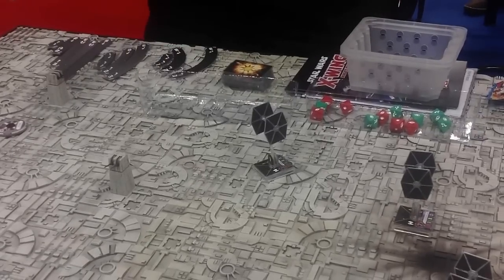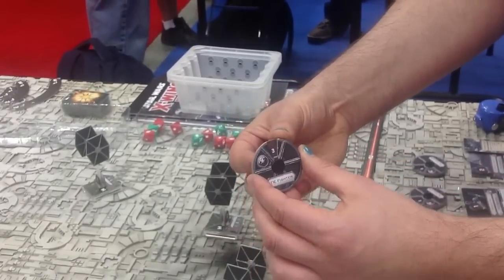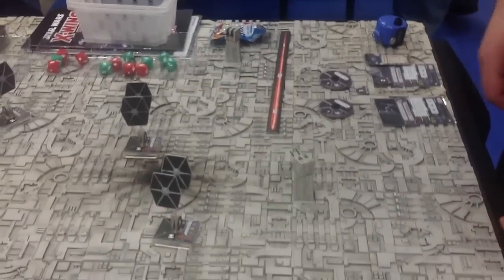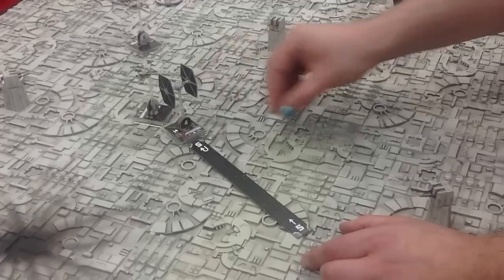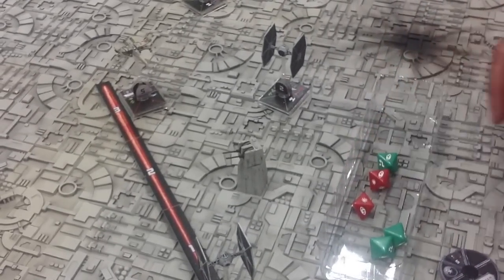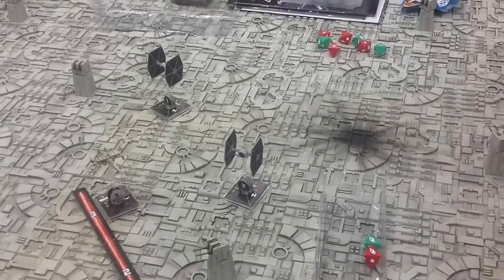Gen Con 2012 - X-Wing Miniatures